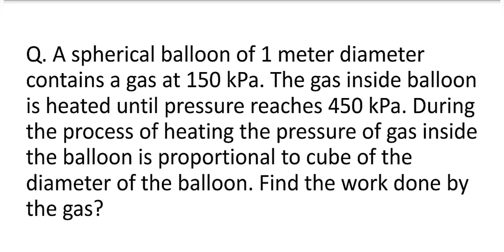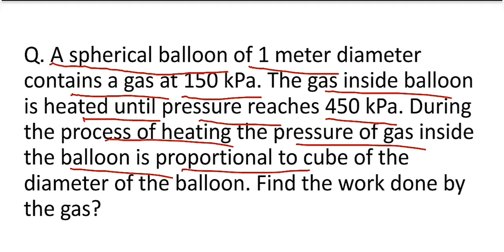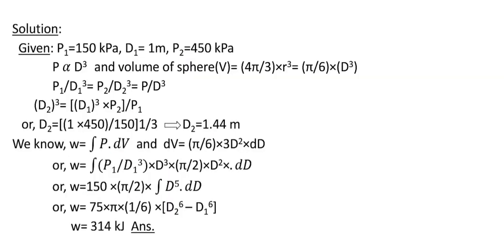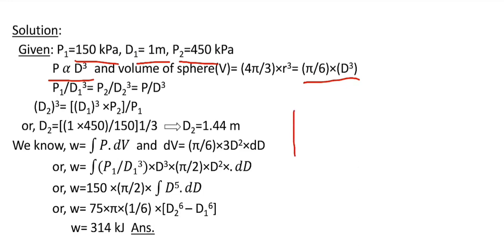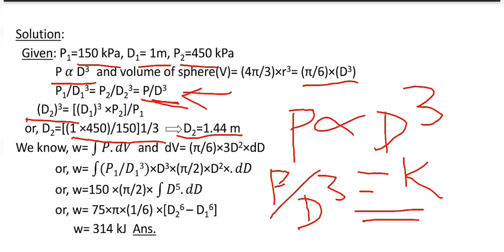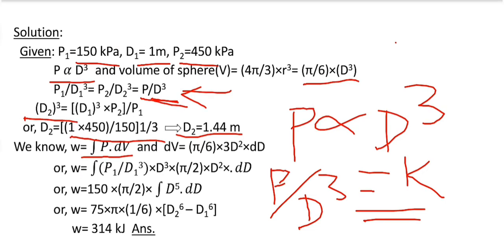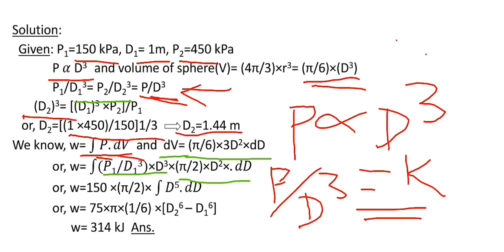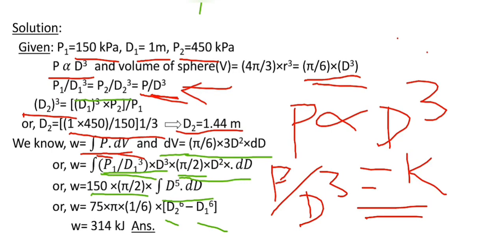A spherical balloon contains a gas and gas heated inside balloon then find work done by the gas?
In this tutorial we have solve a problem which is from thermodynamics and based on the concept of energy interaction. This problem have ask in many exam.